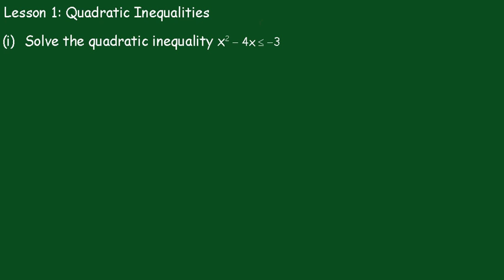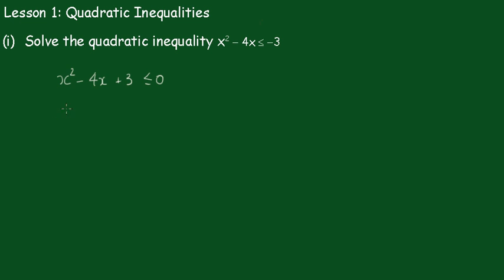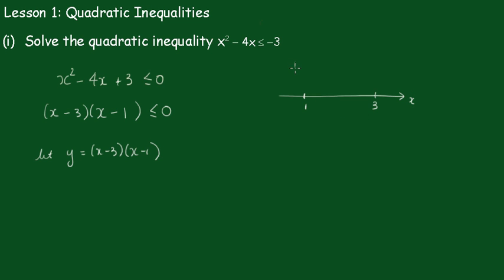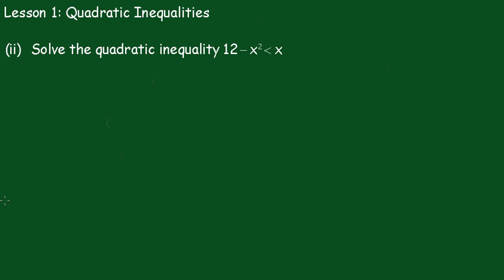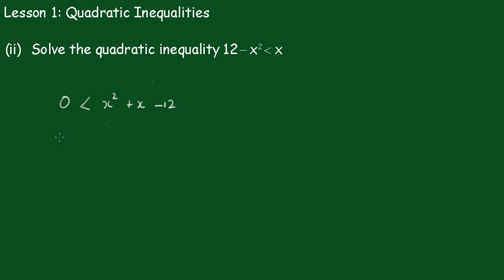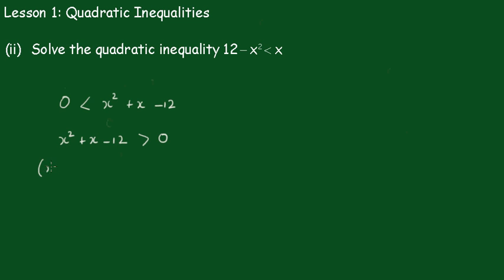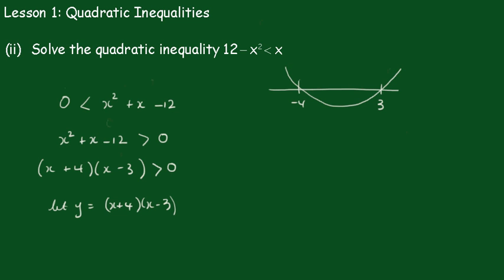Inequalities: Lesson 1 (Quadratic Inequalities)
Two inequalities are solved by factorization.
 The quadratic inequality must be set up so that the expression on the left hand side is always greater or less than zero.  The quadratic expression is then factorized and the values of x that make the quadratic expression equal to zero are then obtained. These values are then used to determine the region in which the quadratic inequality is valid.
Regards,
John Kinny-Lewis